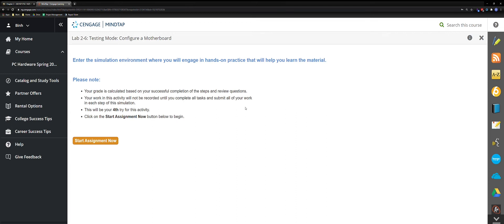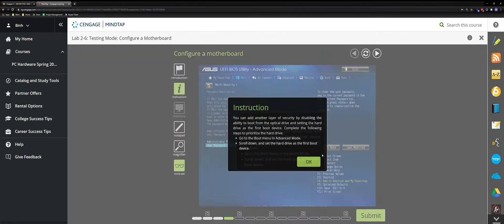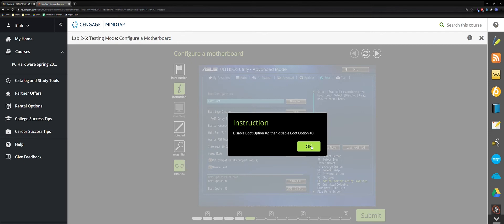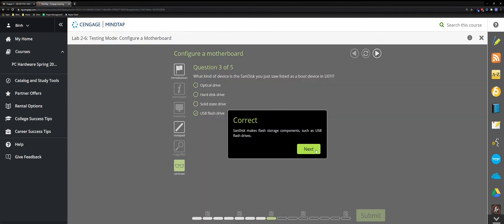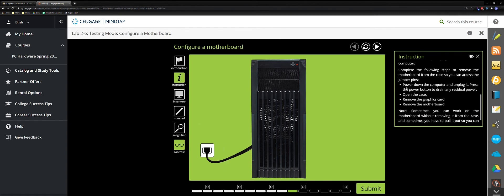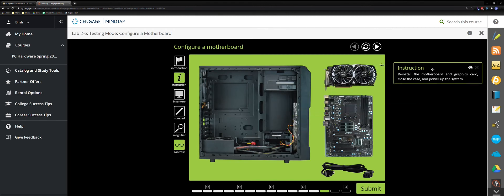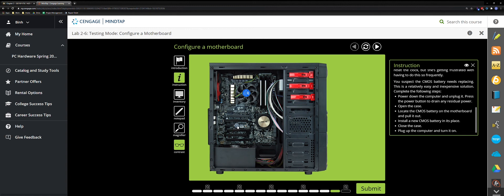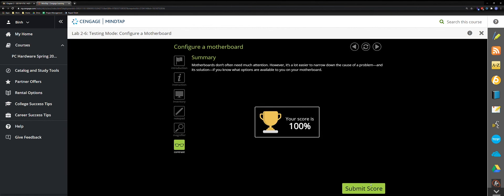ITSC 1425 Lab 2-6: Testing Mode Configure a Motherboard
Lab 2-6 solutions